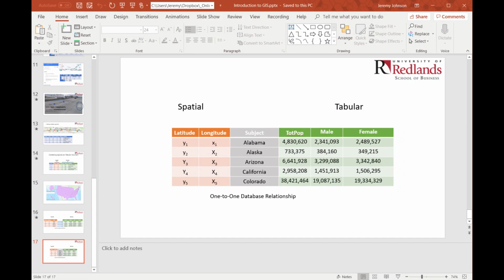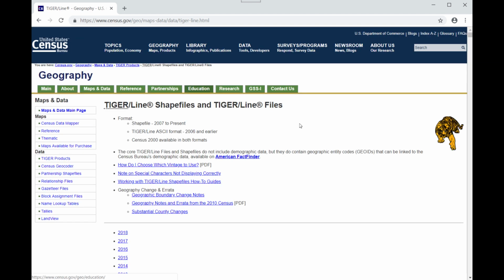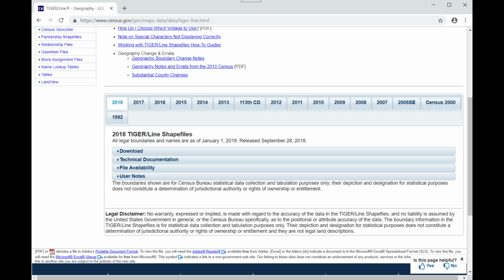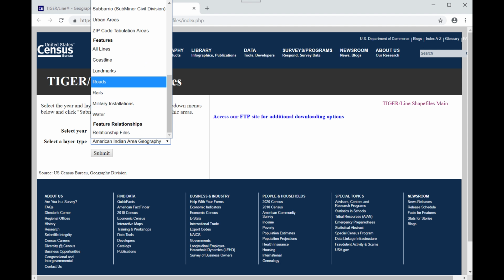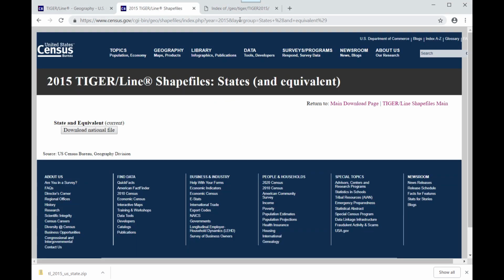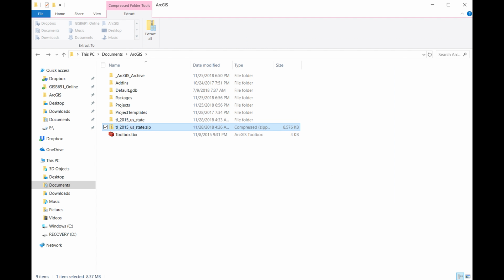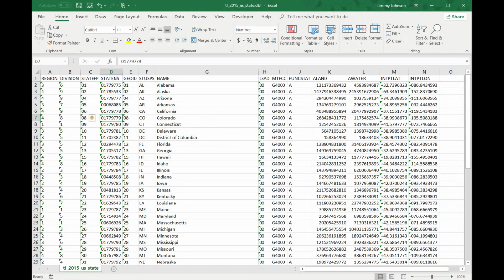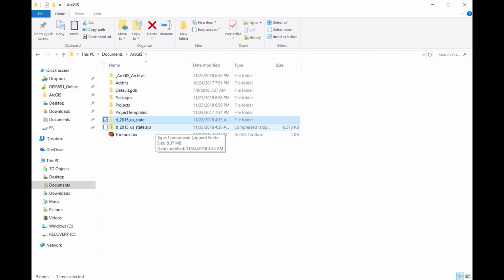691 ArcGIS Pro Part 3 TIGERLine Data and Shape Files